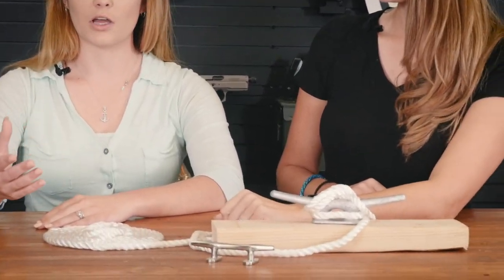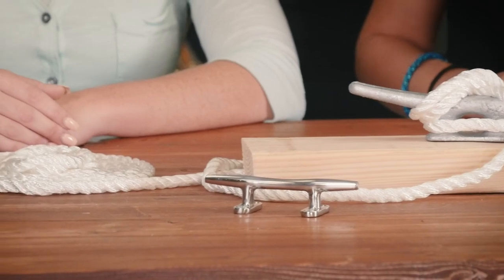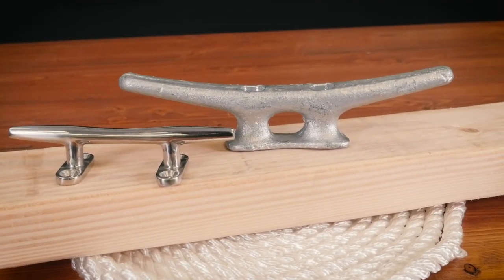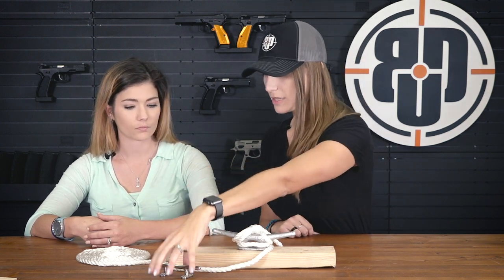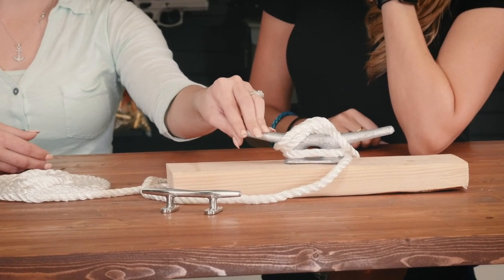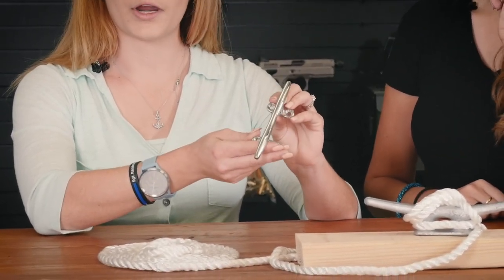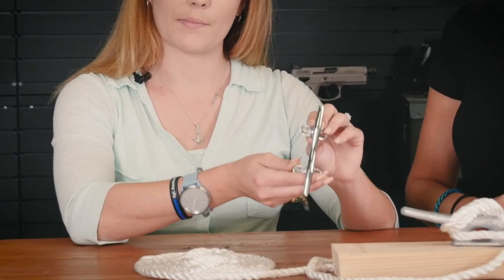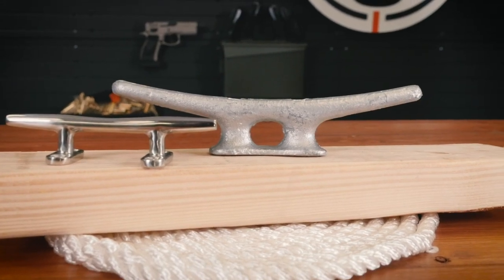New April Specials at BDU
Exciting New Specials for April 2019 at BDU